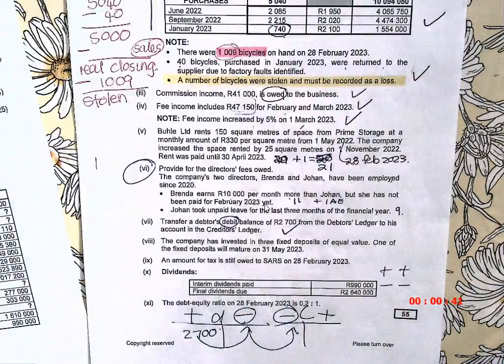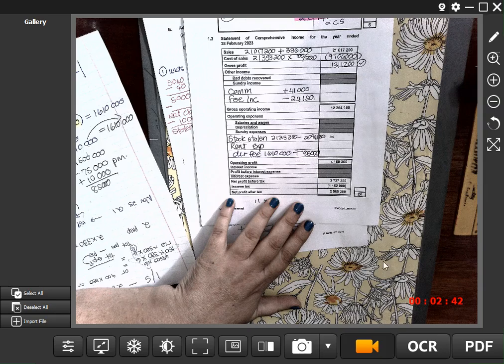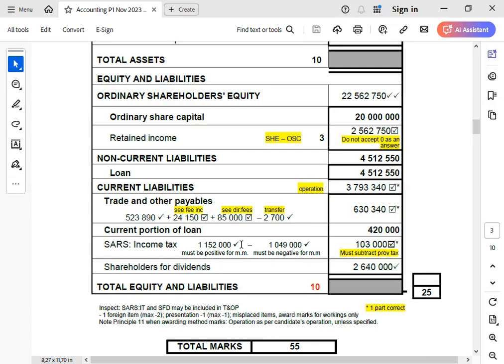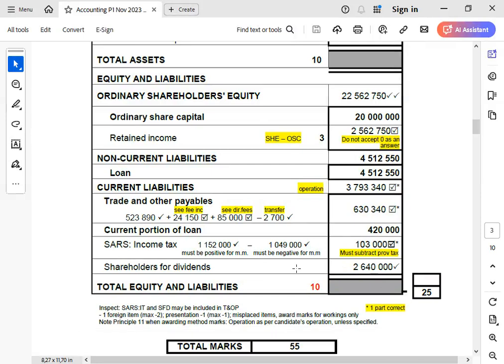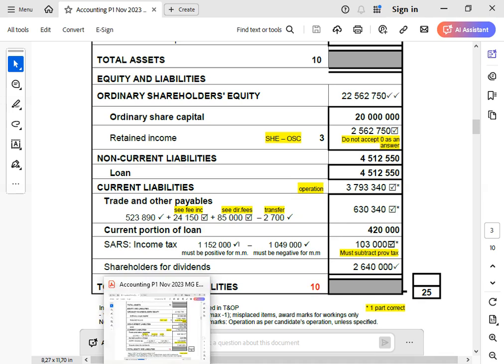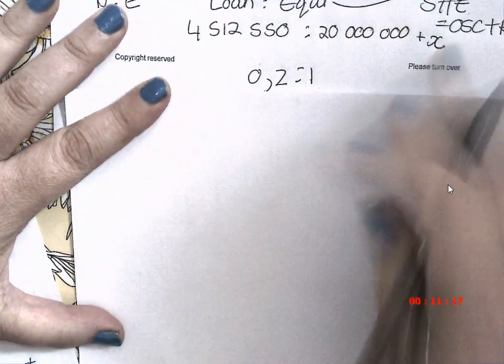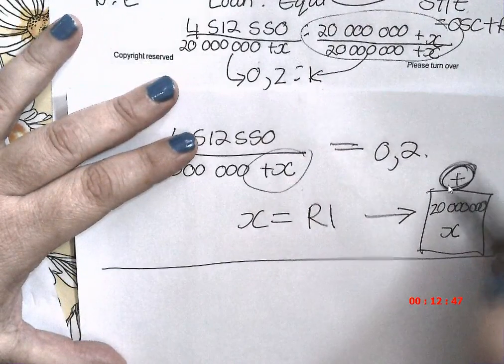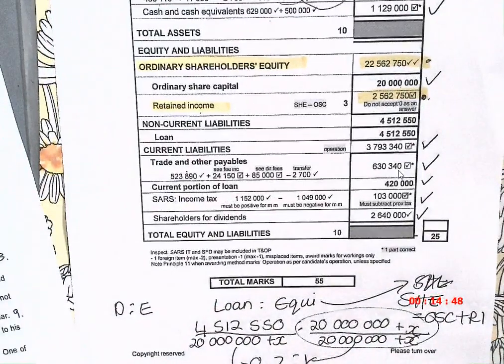nov 23 p1 q1 4